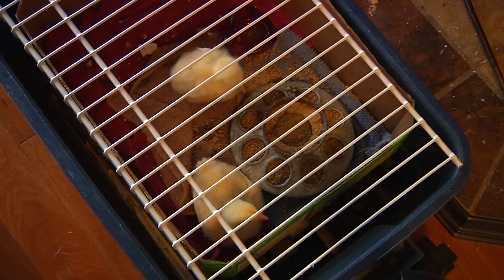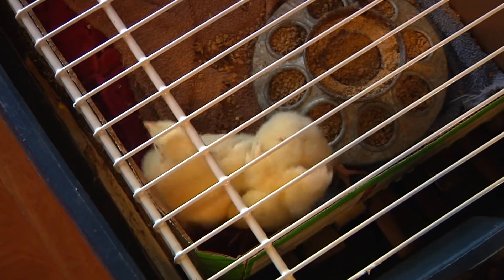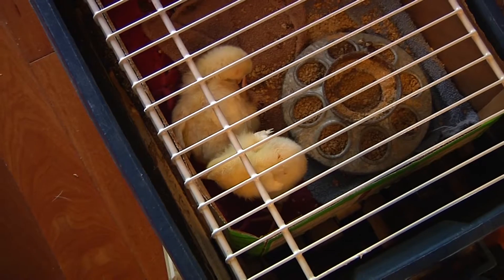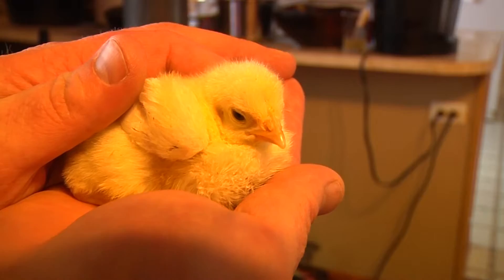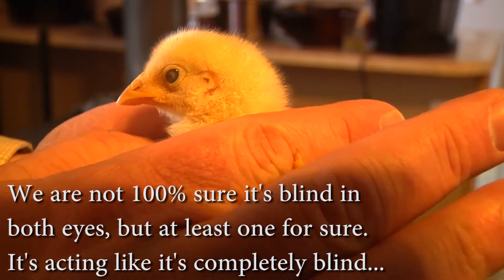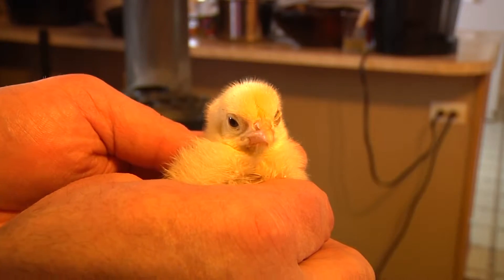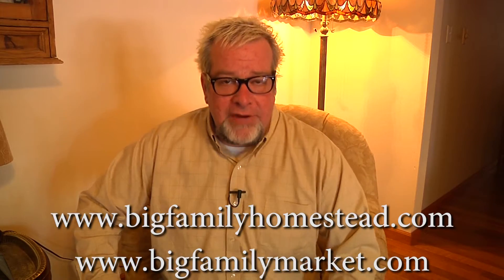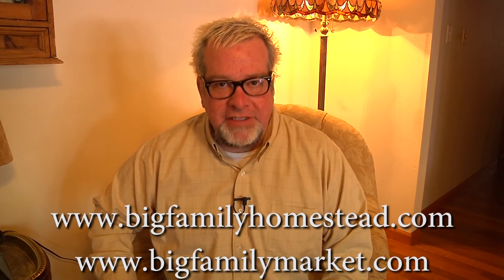We Have the Blind Chick Blues and Need Your HELP